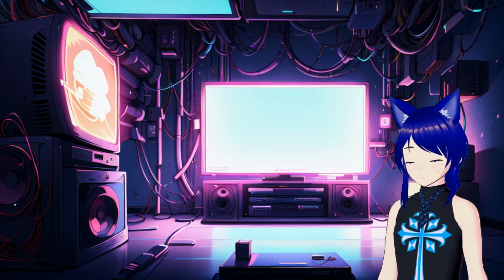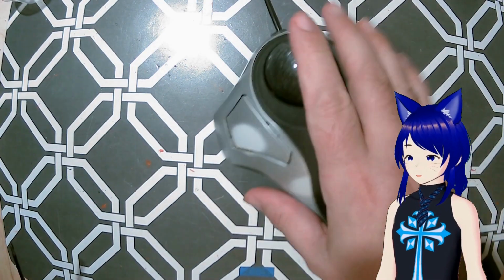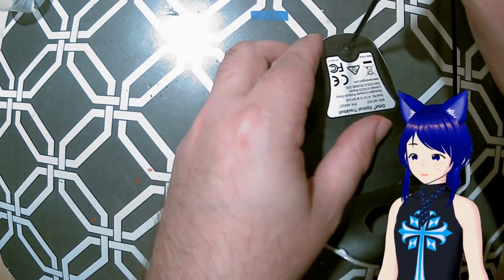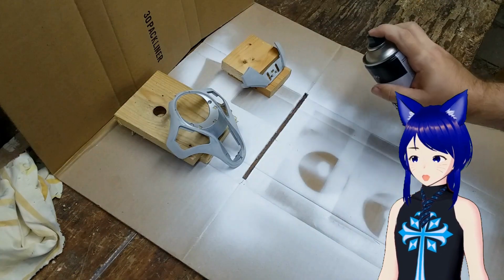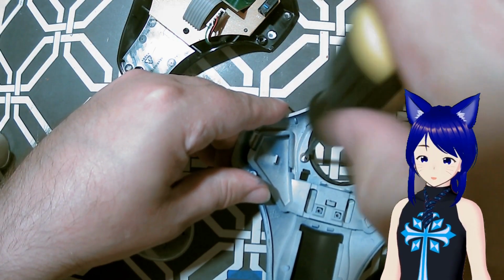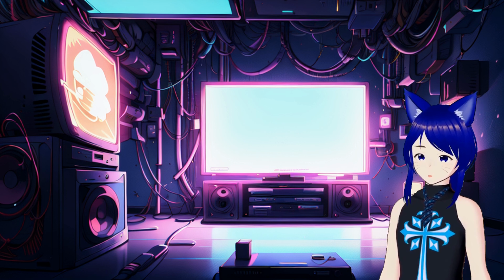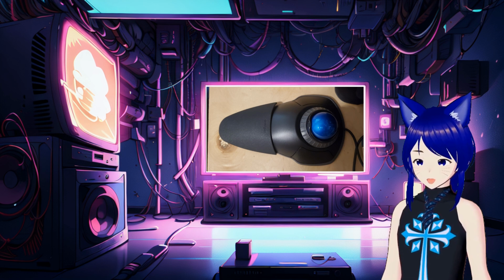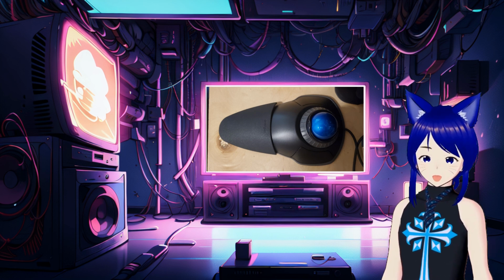Kensington Mouse Upgrade: Painting & New Scroll Wheel Review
Join me in this DIY mouse upgrade adventure! Watch as I transform my old mouse with a custom paint job and then compare it to a new mouse equipped with a convenient scroll wheel. From disassembly to reassembly, I explore how these changes affect comfort and functionality. Whether you're into DIY projects or looking to upgrade your setup, this video offers insights and inspiration for enhancing your computer peripherals!